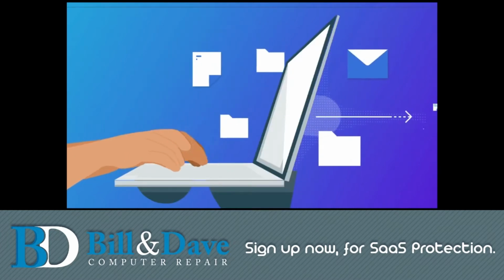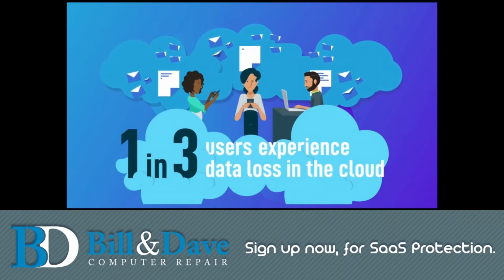Protect Cloud Data | Datto SaaS(Software as a Service) Protection - Sign Up Now! - billanddave.ca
Fast and Effortless Restore
Quickly restore critical emails, files and conversations lost due to user error, malicious activity, or SaaS application outages.

Securely Protect Cloud Data:
Reliably and securely backup Microsoft 365 and Google Workspace (formerly G Suite) to ensure critical programs used for business, email and docs are protected from every day downtime events and cyber threats.

Cloud Backup:
Protecting thousands of businesses today. Datto SaaS Protection offers comprehensive backup, recovery and overall cyber resiliency for critical cloud data that lives in Microsoft 365 and Google Workspace applications.

Maximize Protection
Protect against permanent data loss and recover from ransomware or user-error quickly with one-click restore.

Improve Efficiency:
Get up and running fast with streamlined onboarding.

Shared Responsibility:
Meet business continuity, compliance, and security requirements beyond Microsoft 365 and Google Workspace limited native recovery capabilities.